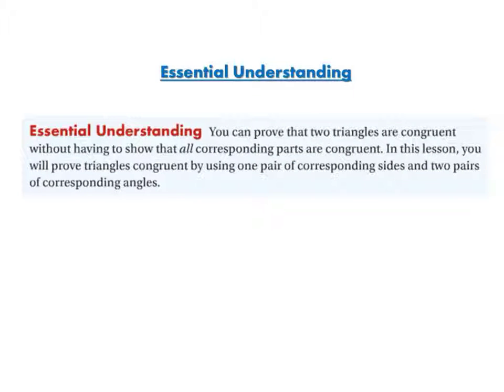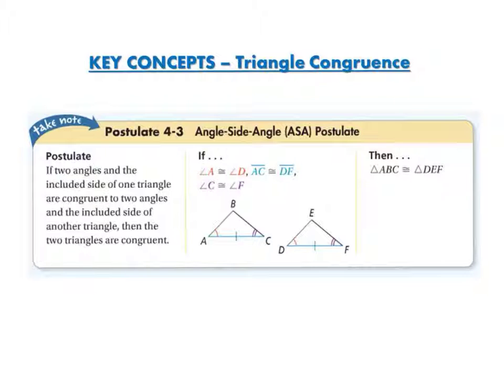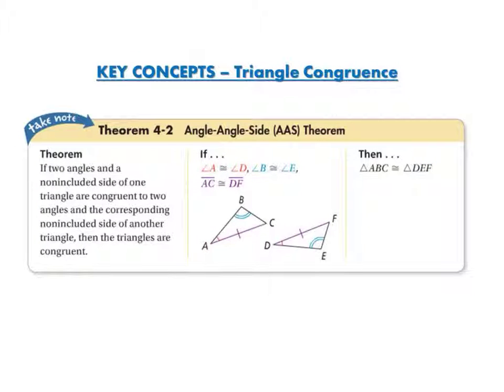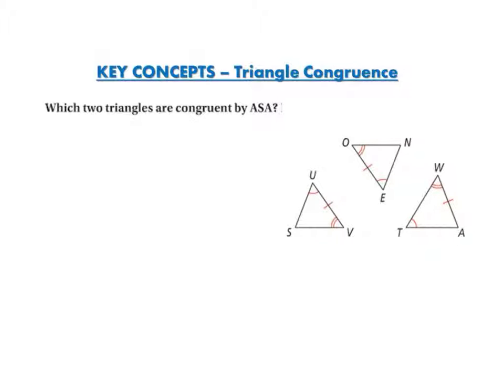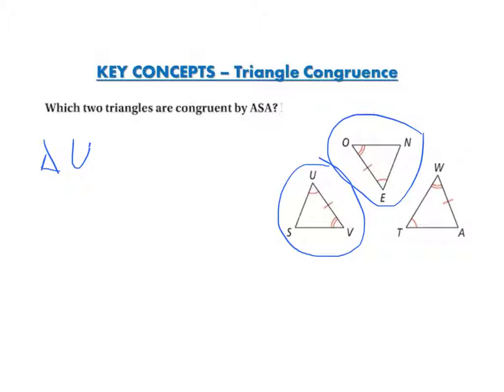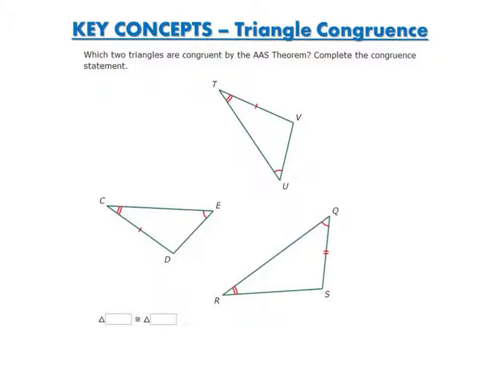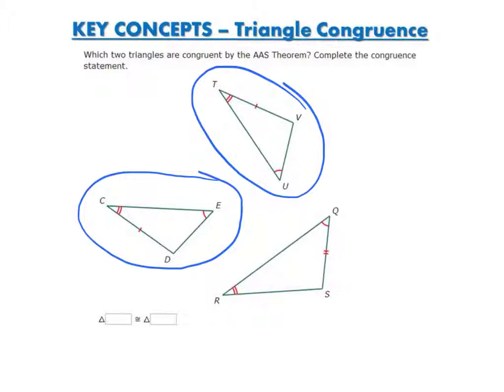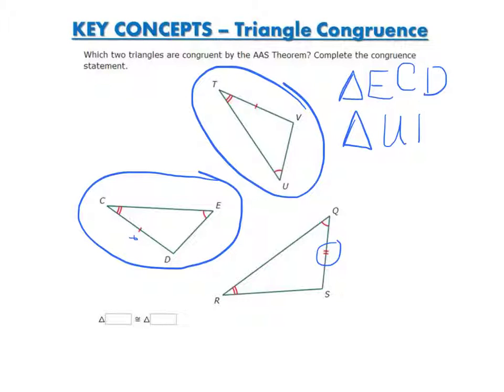Triangle Congruence with ASA and AAS